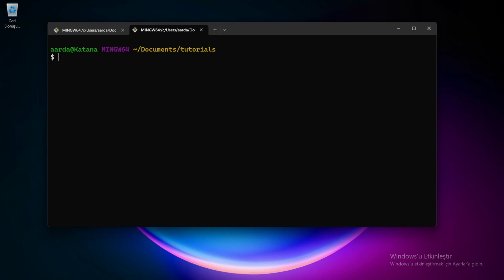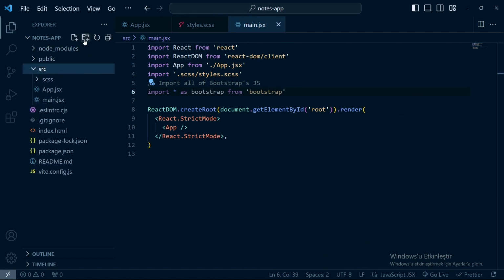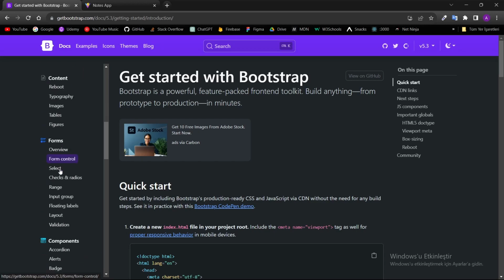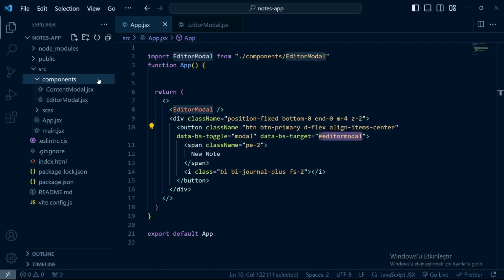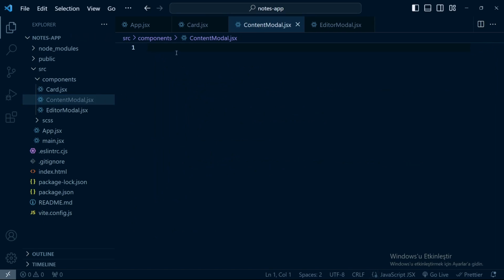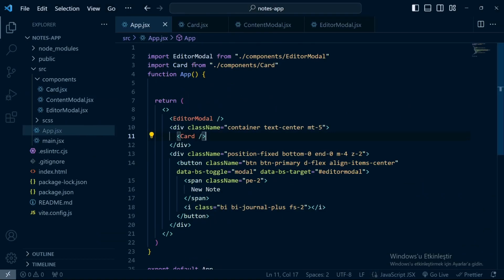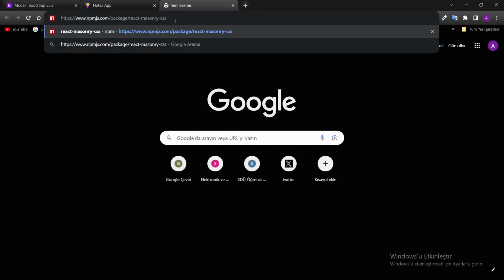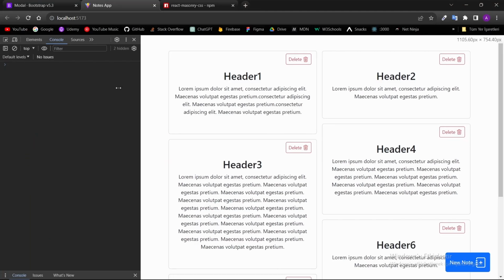Build a Notes App with Editor.js and ReactJS - #1 - Building Project Template with Bootstrap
In this video, we're building a Notes App using ReactJS and Bootstrap. We'll spice things up by integrating EditorJS, a powerful and customizable rich text editor. Get ready for a WYSIWYG adventure as we craft a seamless editing experience! Whether you're a React aficionado or just starting out, join me on this coding journey. Hit play, code along, and let's turn your Notes App into something extraordinary!